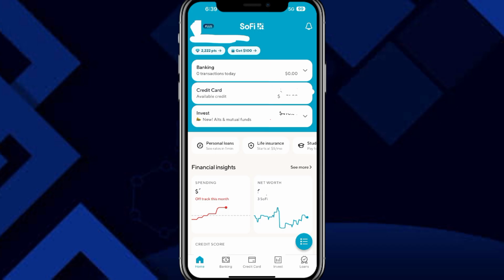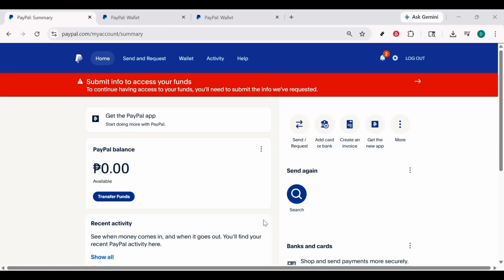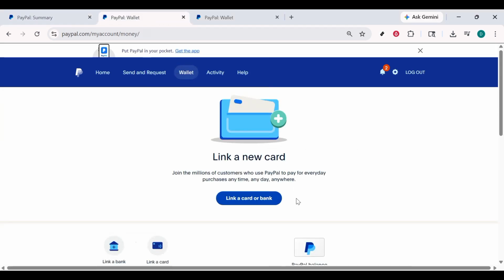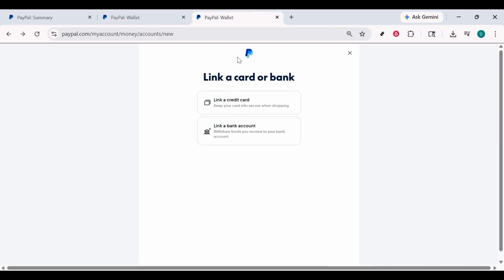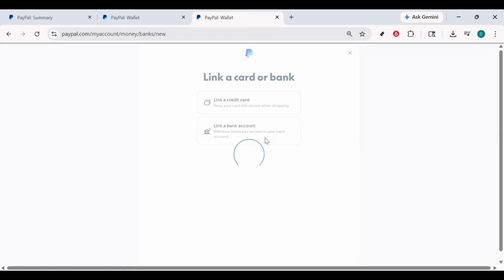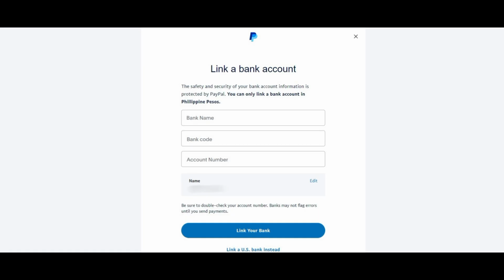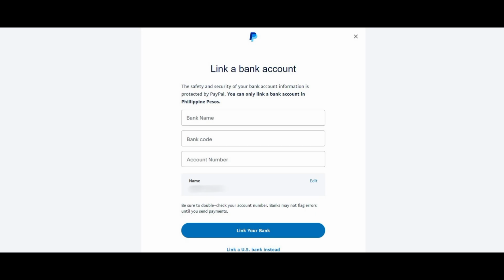HOW TO LINK SOFI TO PAYPAL 2026 (FULL GUIDE)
In this video, we will guide you through the straightforward process of linking your SoFi account to PayPal. This connection allows you to seamlessly transfer funds and manage your finances in one place, ensuring greater convenience in your financial transactions.

By following our detailed instructions, you'll learn how to set up the linkage correctly and what to look out for during the process. Whether you're a seasoned user or new to either service, this tutorial will provide you with the insights you need. Watch till the end to master this integration and streamline your payments.